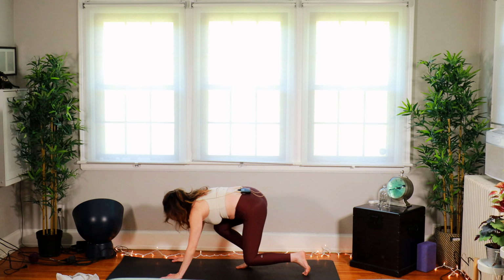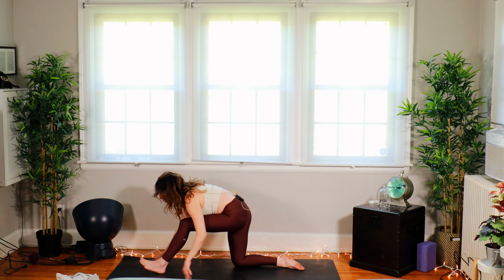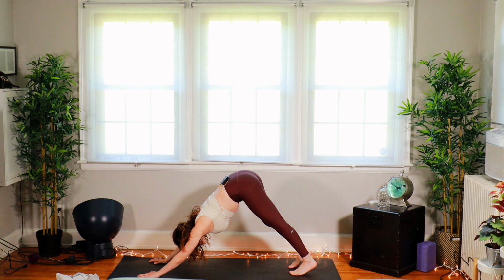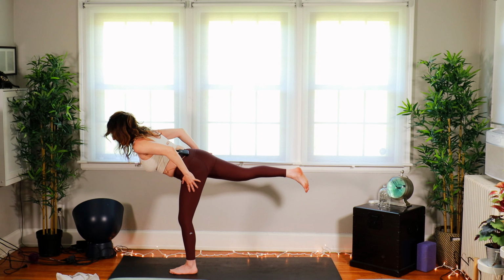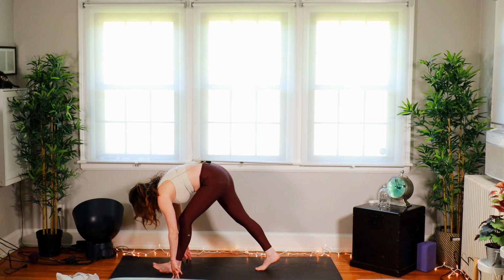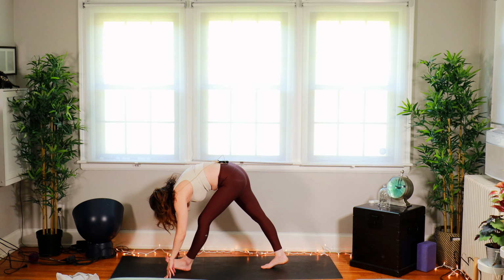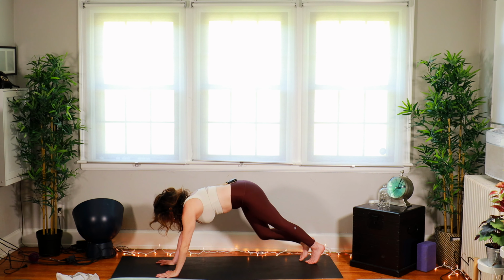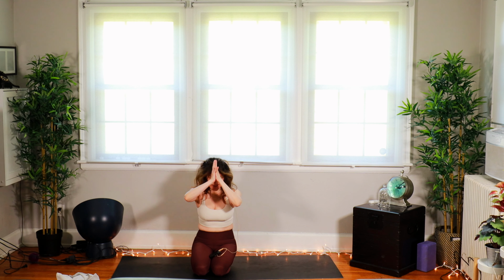Yoga when you have no time!--- music!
I am back! I have a new puppy and have been so busy so this is a nice flow to get into your body and flow at any time .

Flow with the surya mudra to get some energy!

Practicing with headphones to hear the music and my voice is recommended.